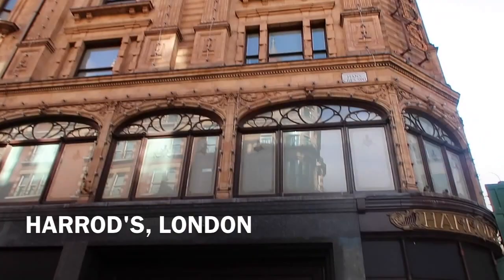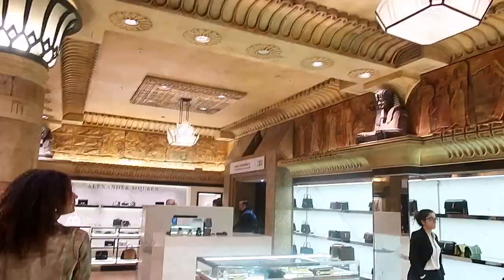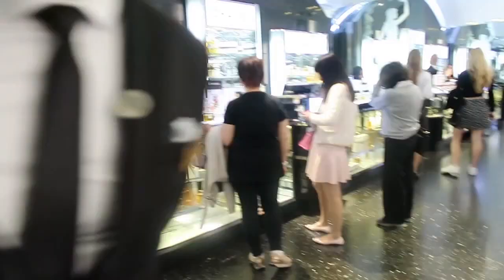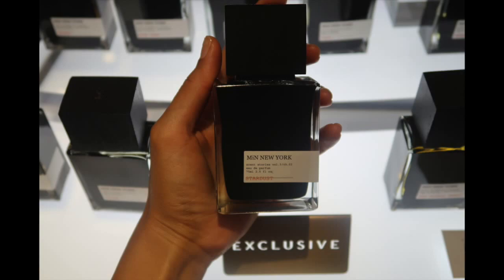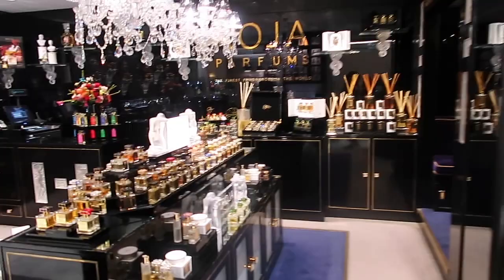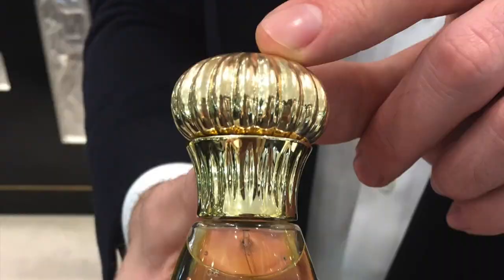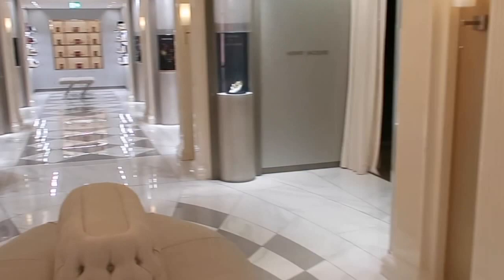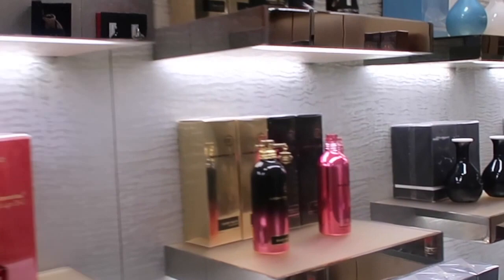COME WITH ME TO HARRODS | Perfumery | Fragrance Hunt | Vlog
Harrods is probably one of, if not the most, famous department store in the world. In this video I take you with me on a fragrance hunt through the perfumery and then up to the exclusive Salon de Parfum.
I went to Harrods on a quest to sniff the new MiN New York fragrance, so this is me going on a hunt. Let’s see if I was successful!

Let me know if you like this type of video. The staff did not wish to be filmed, which is why I could not show any of my consultations besides pictures.